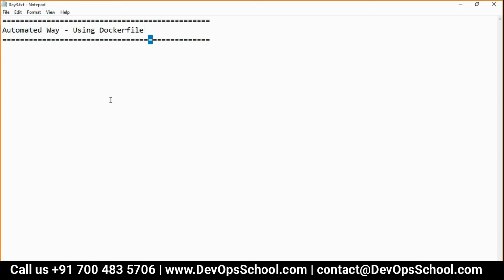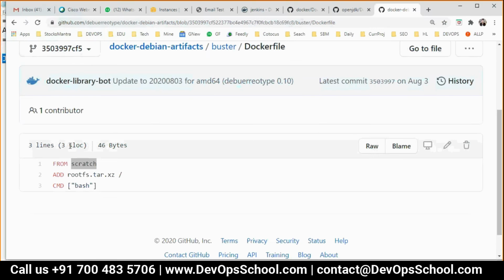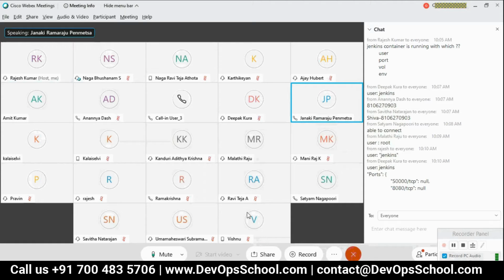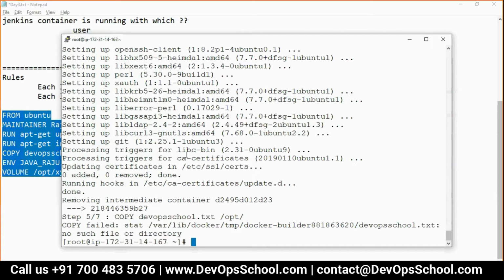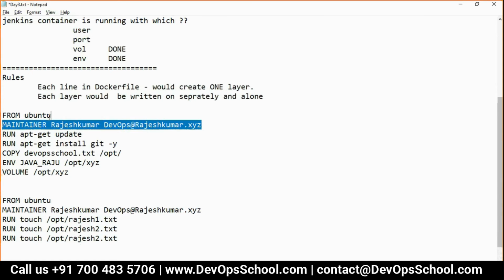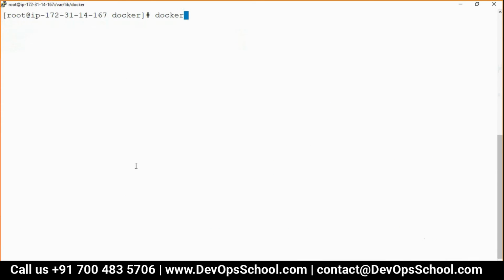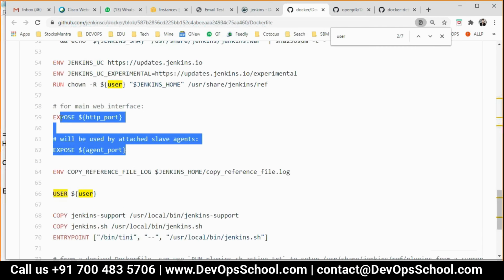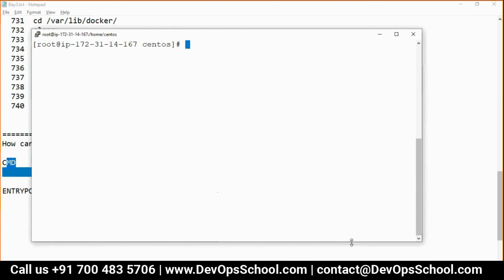Session8 Docker Advance Sept 2020 By Rajesh Kumar Batch1|ScmGalaxy